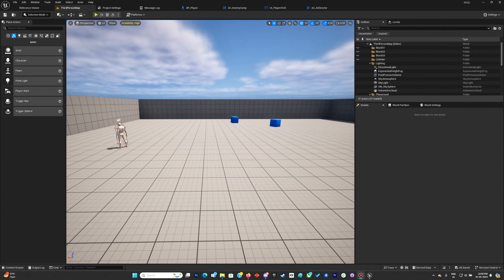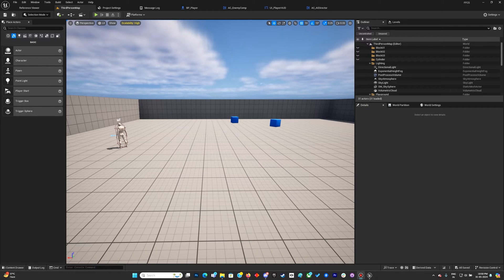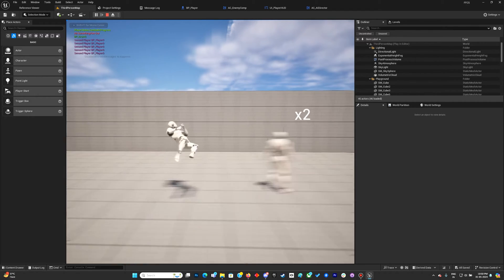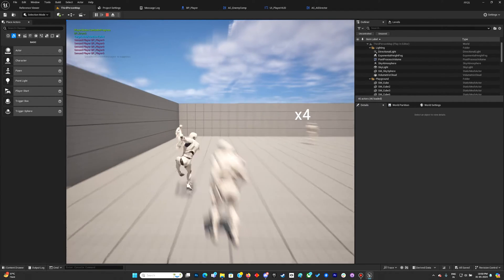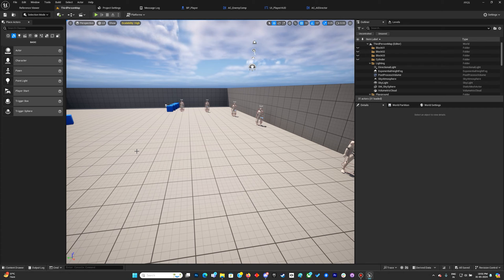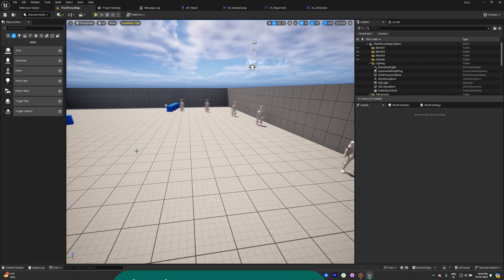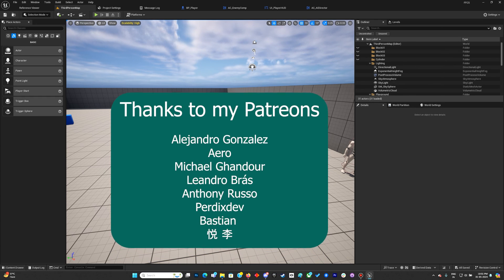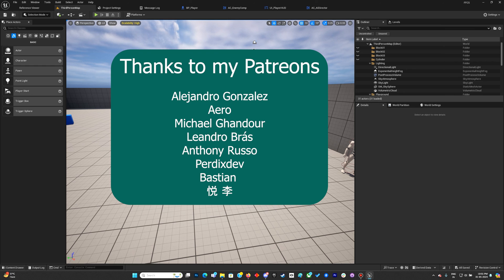Unreal Engine 5 || Free-Flow Combat System Series|| Part-22.1 || Animating Combo Counter UI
Hello everyone, I am finally starting with the free-flow combat system series from games like Batman Arkham Series and Middle Earth Series! In this lecture, we will
-Animate the Combo UI using Material and UI Animations.